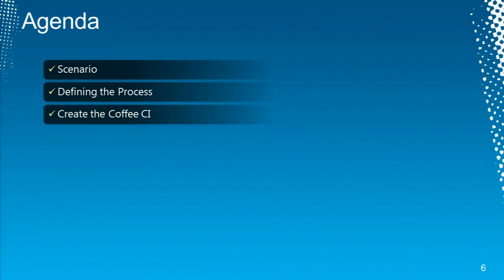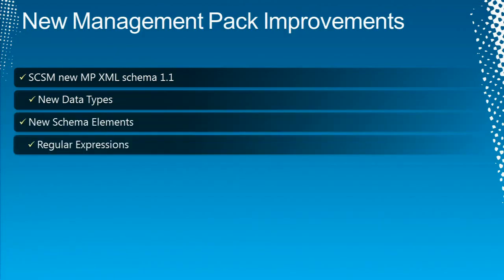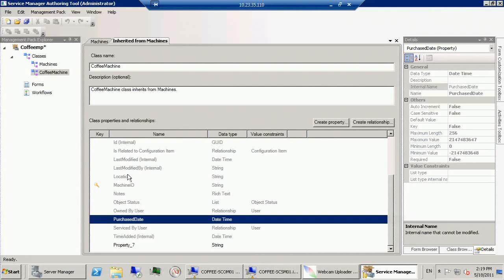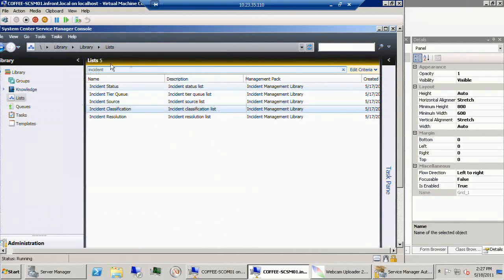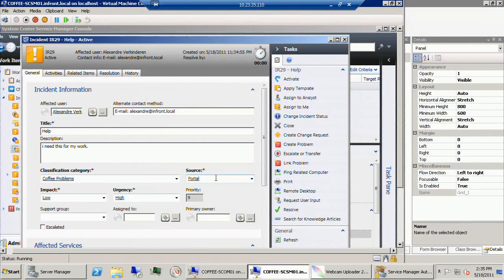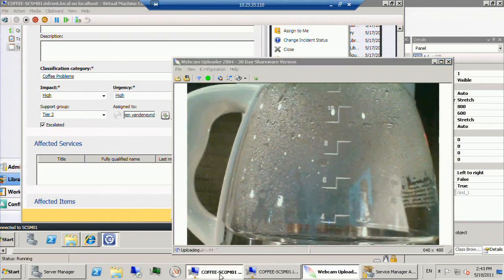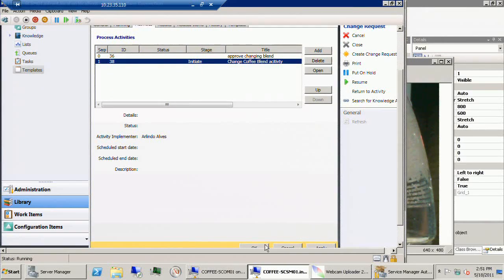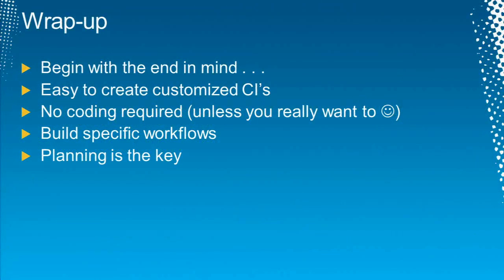Tech·Ed North America 2011 Extending Microsoft System Center Service Manager Modeling Your Business